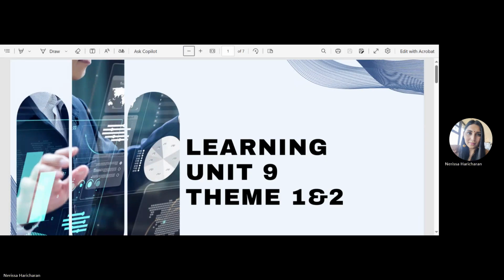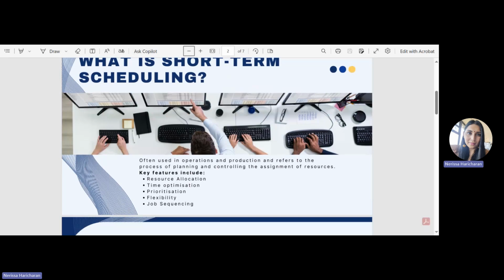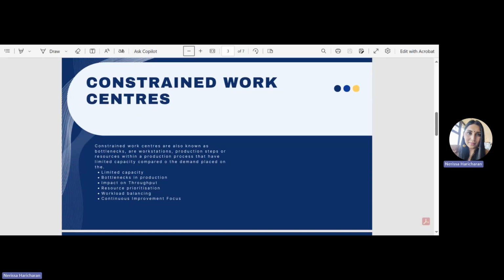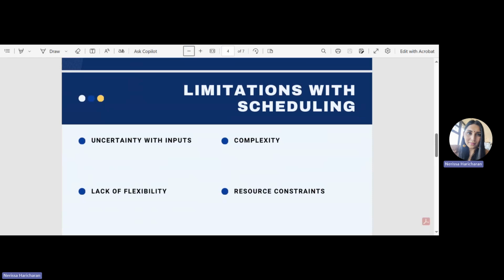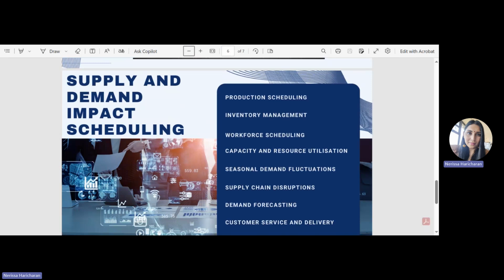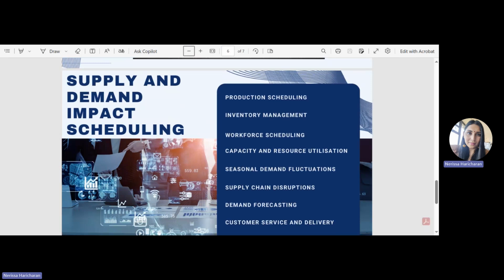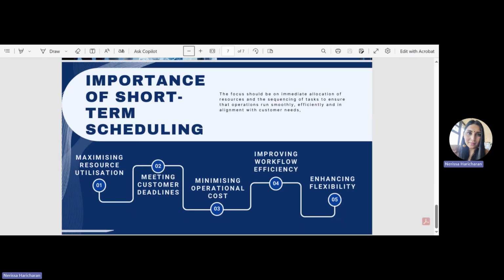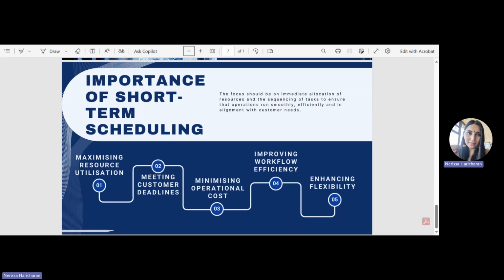LSCM5122 Online Sessions 20250515